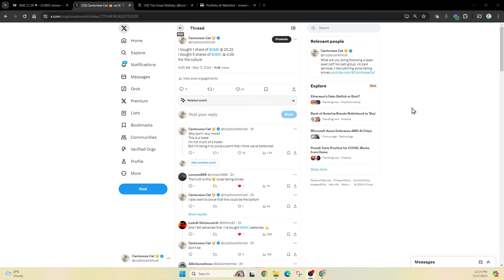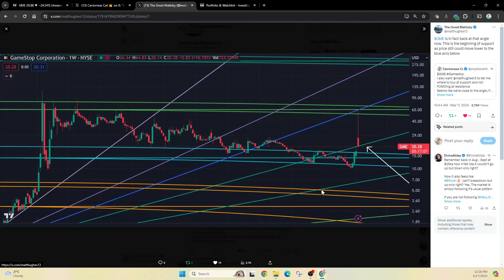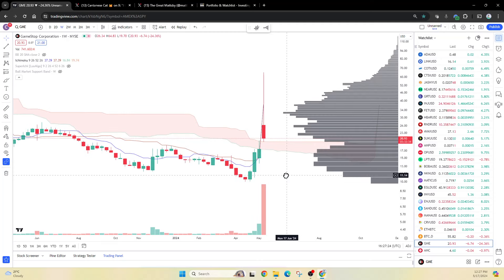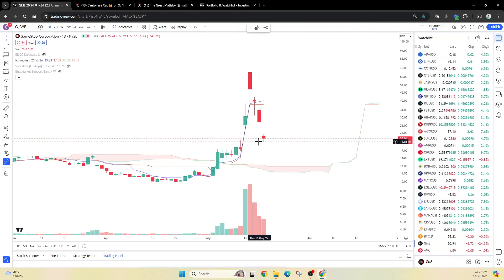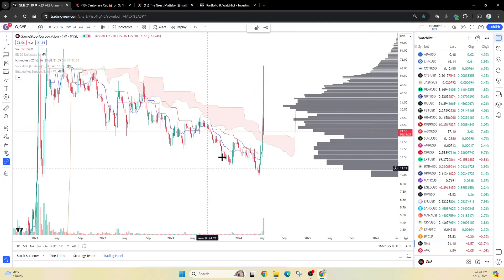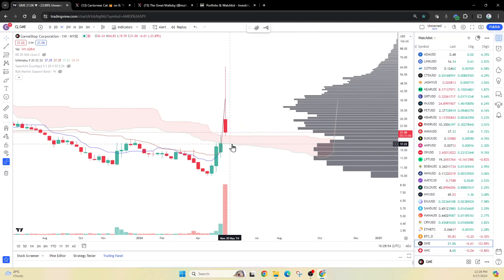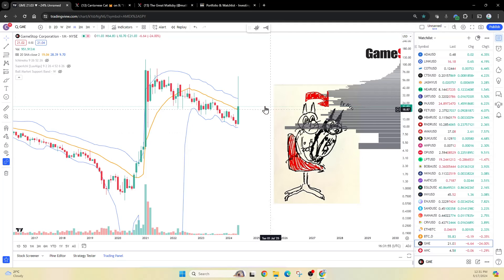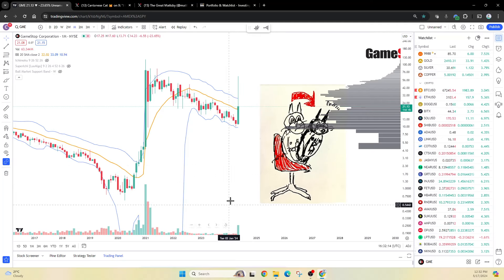Quick $GME Gamestop thoughts, why I think we may have bottomed